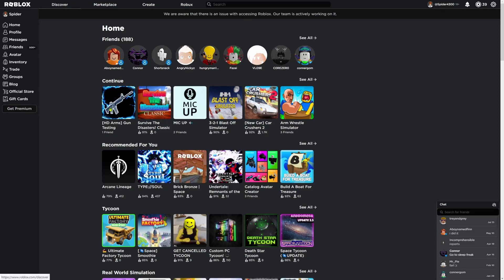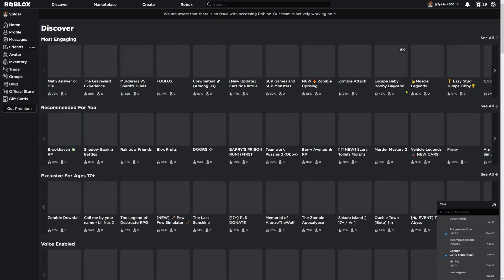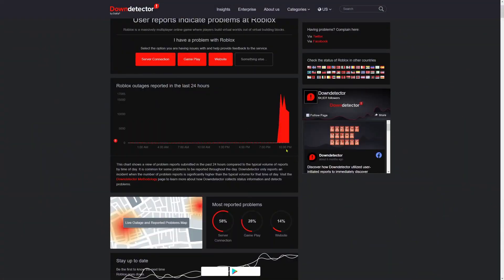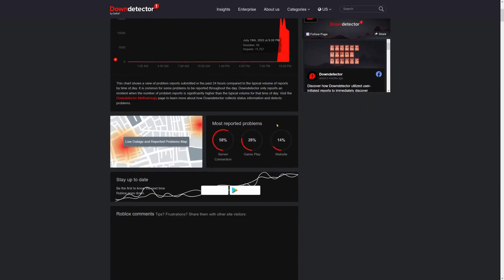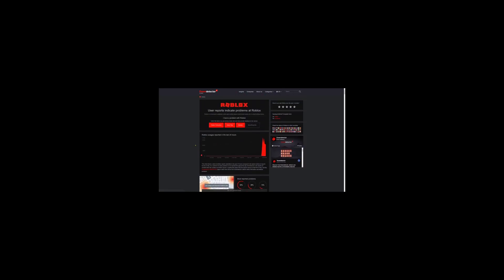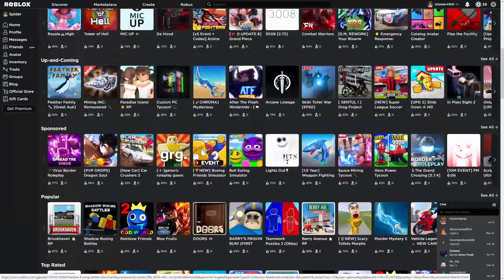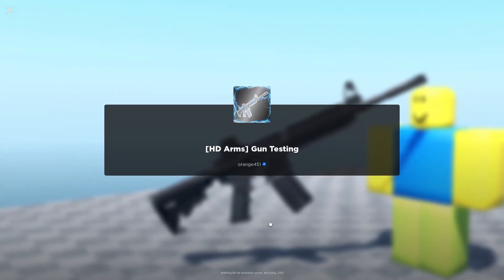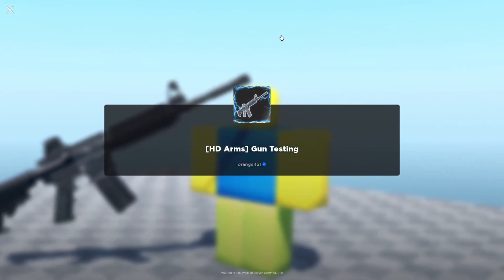ROBLOX IS DEAD REST IN PEACE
roblox is die